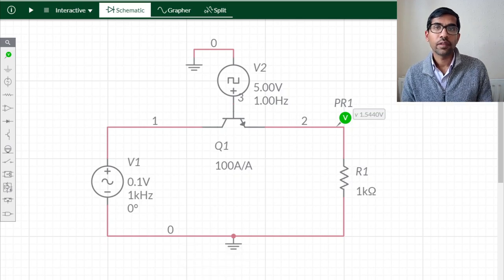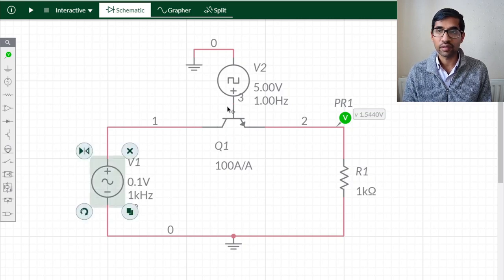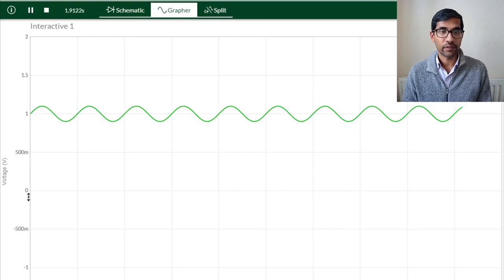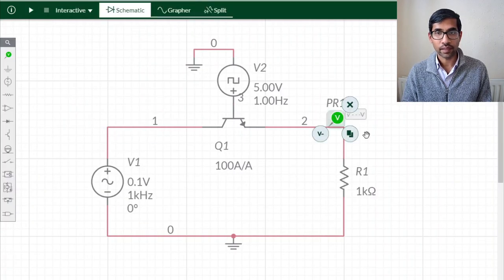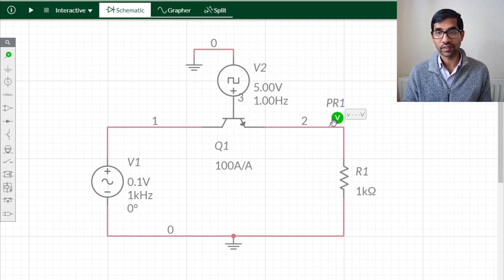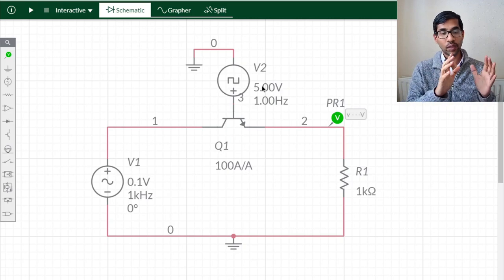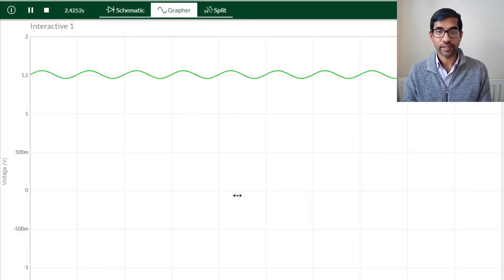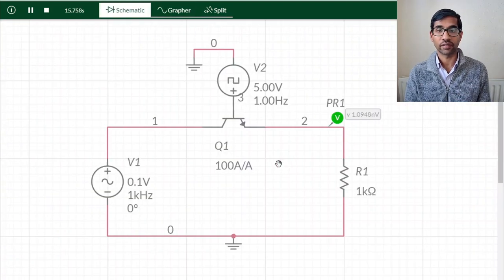4 13a BJT as a Switch